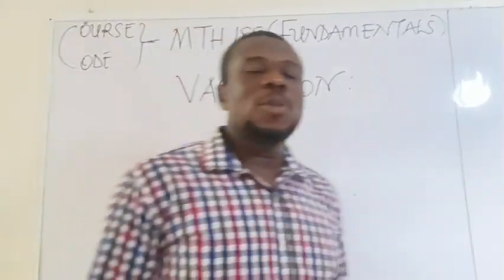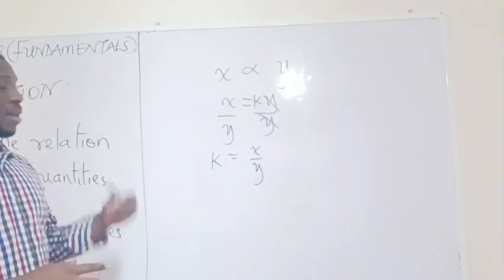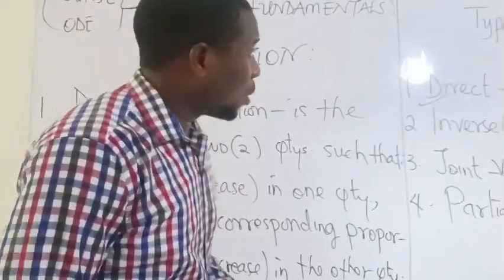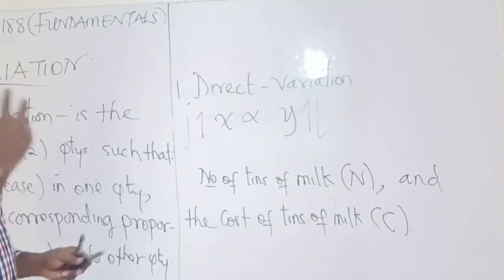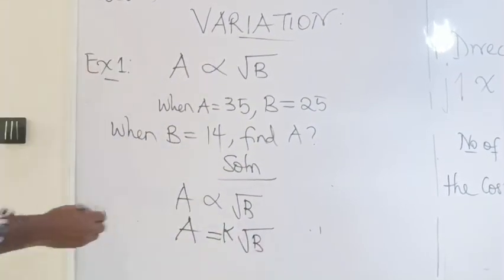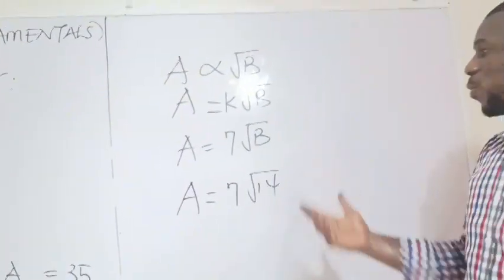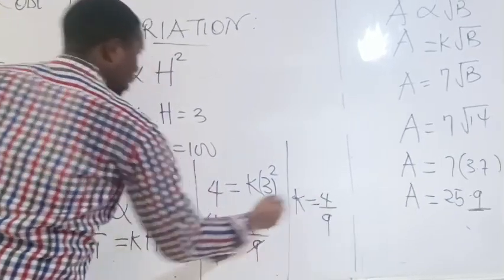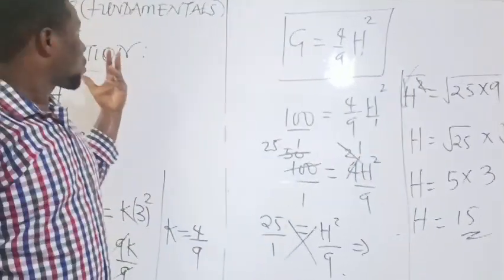MTH 188(Fundamentals): Variation.Lect2(Pt.A)